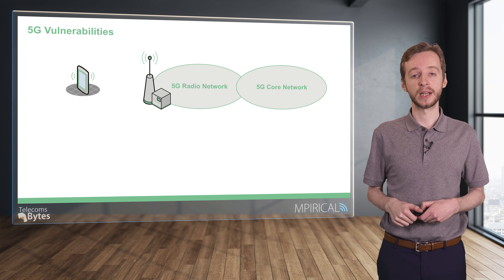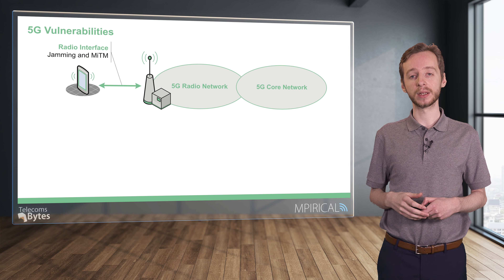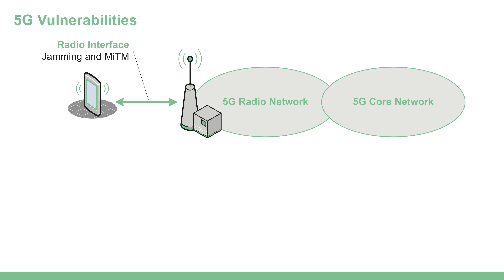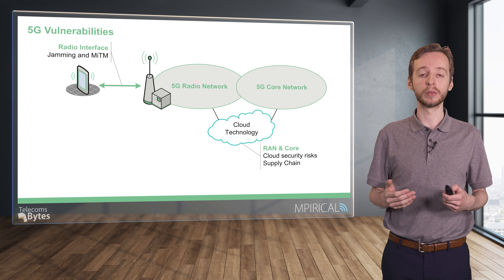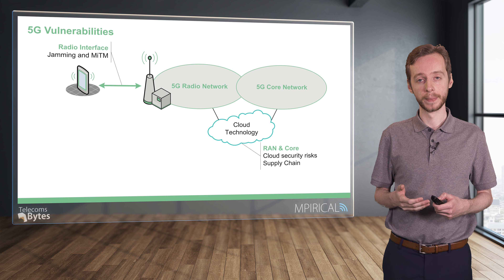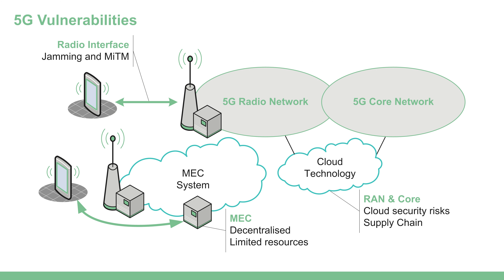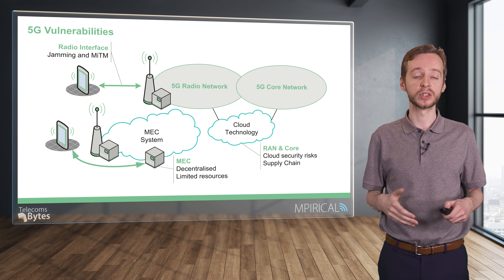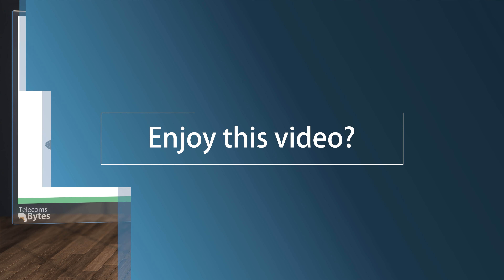What vulnerabilities does 5G have? | Telecoms Bytes - Mpirical